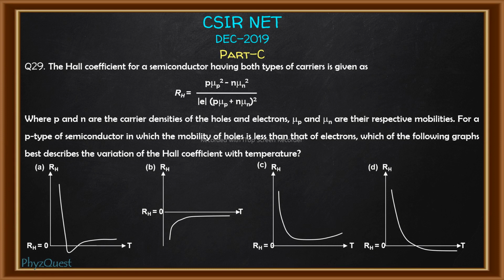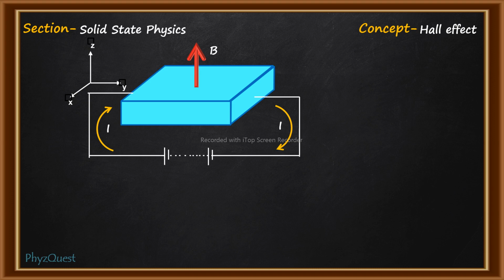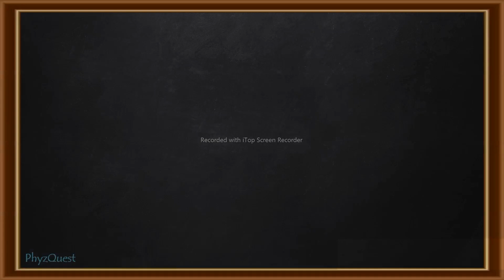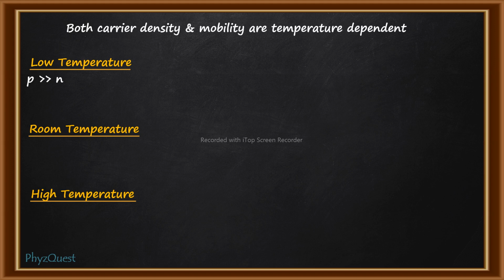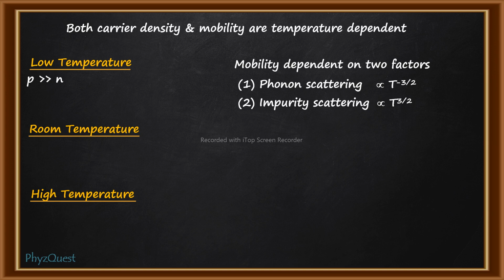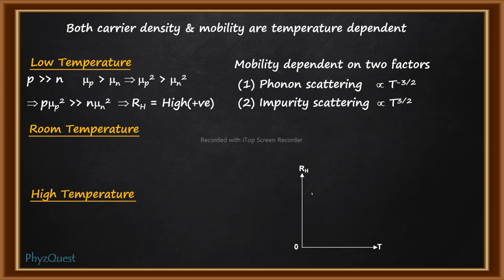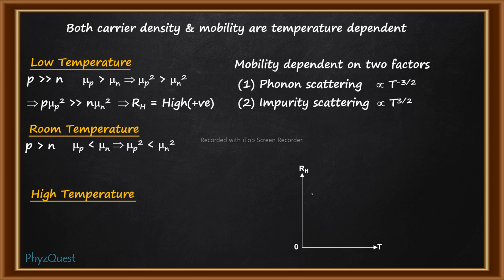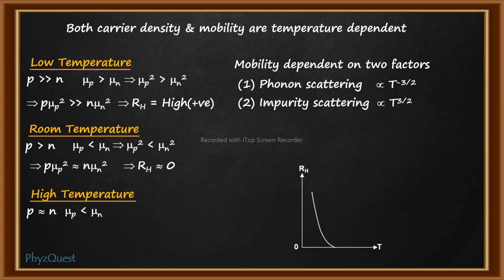CSIR NET DECEMBER 2019 Physics Solution| Part-C| Question-29| Solid State Physics| Hall Effect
Detail Solution